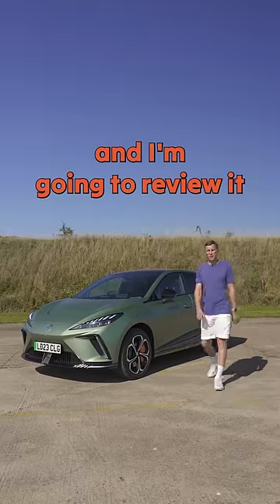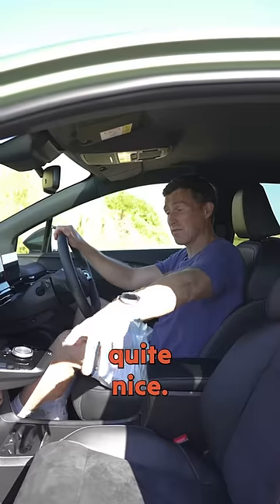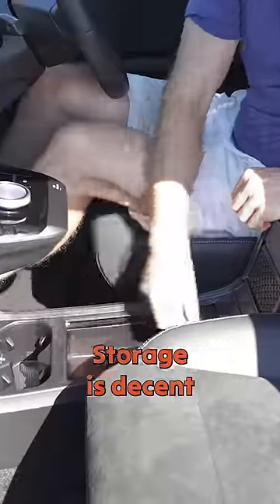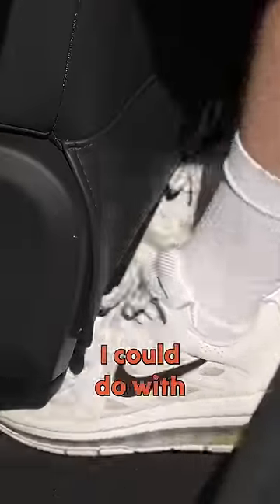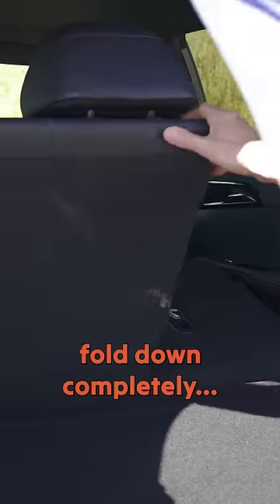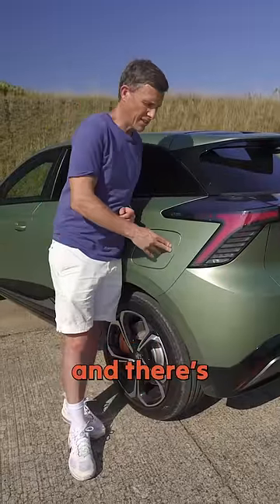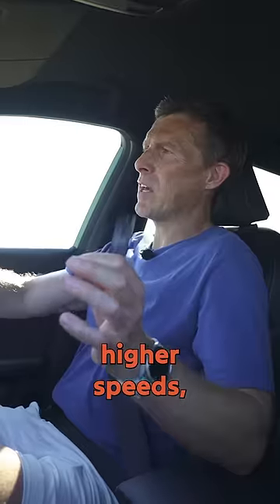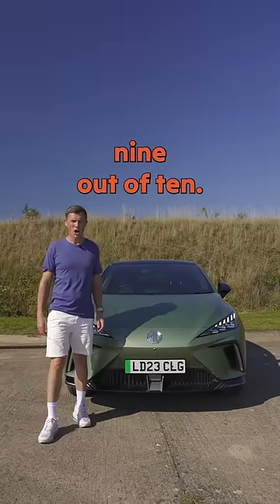Is the MG4 XPower worth £37,000? 👀